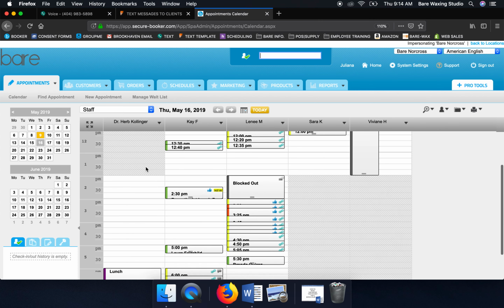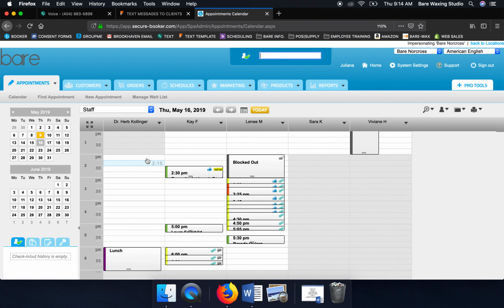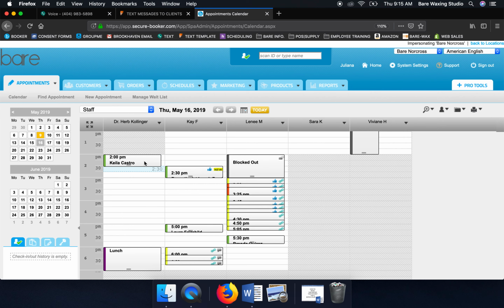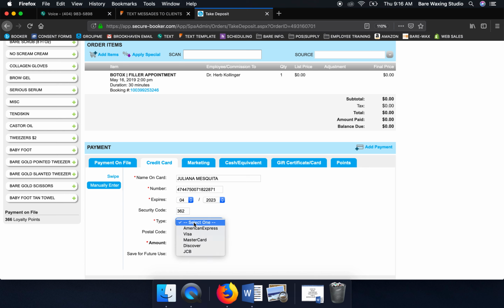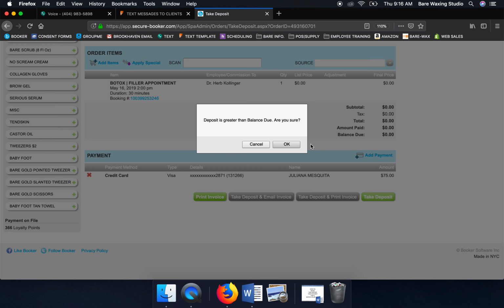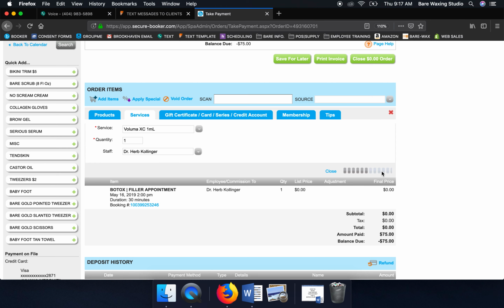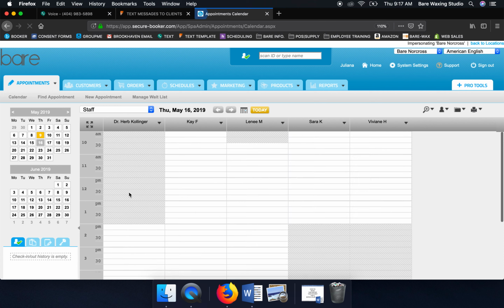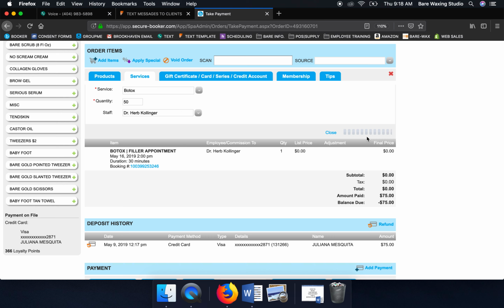HOW TO BOOK | DEPOSIT | PAYMENT BOTOX & FILLER APPT